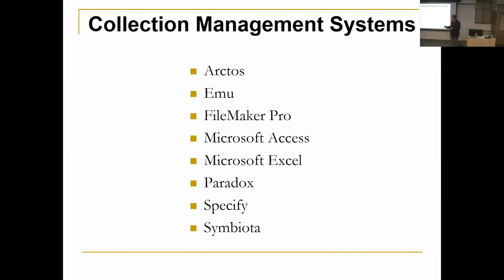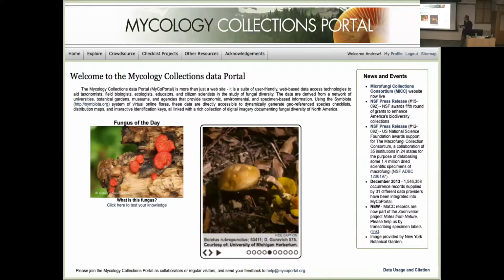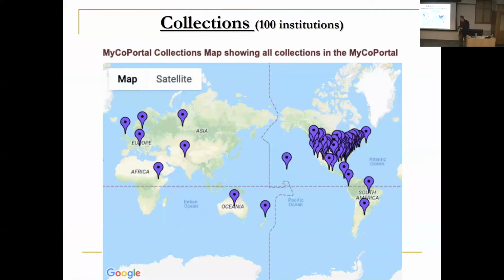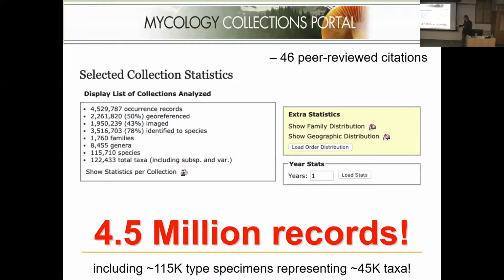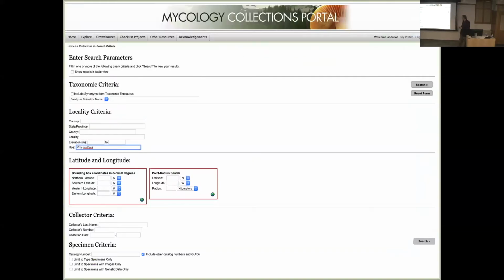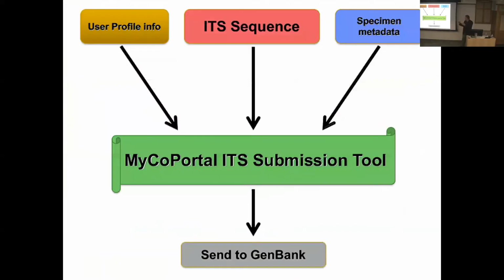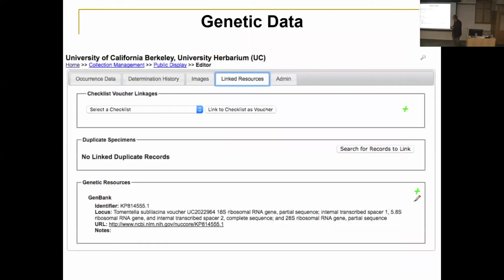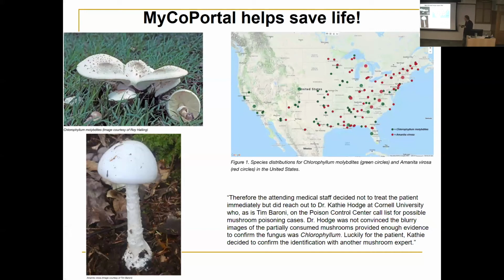Andrew Miller: Digitization and data sharing of fungal specimen metadata through the MyCoPortal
Andrew Miller, University of Illinois